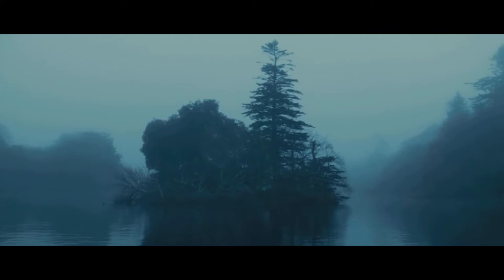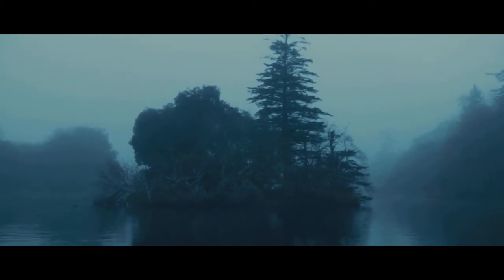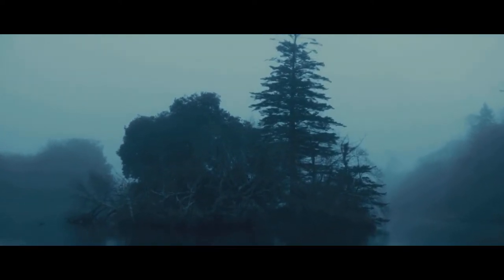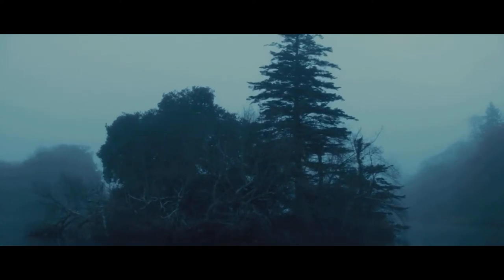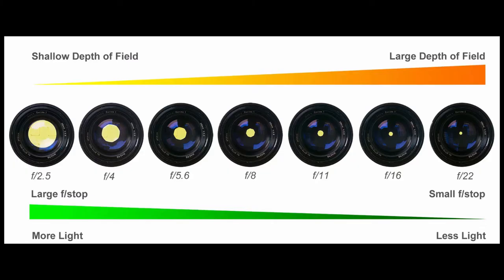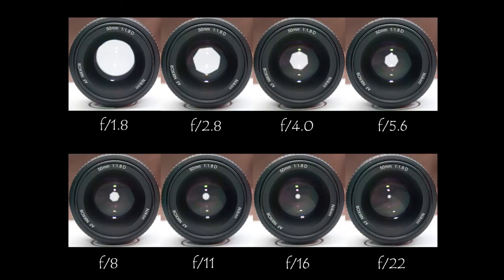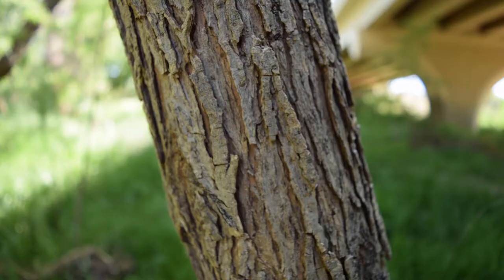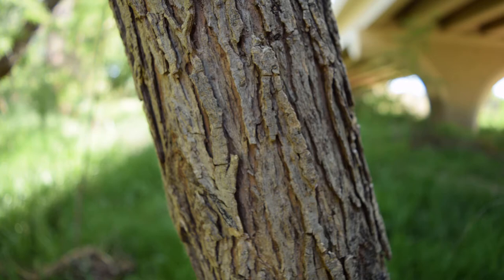Aperture, Shutter, Speed, ISO, and Frame Rate - How to Get the Film Look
Understanding Shutter Speed, Aperture, ISO, and Frame Rate can be hard to do, let alone getting the look you want. So Today we are going to explain Aperture, Shutter Speed, ISO, and Frame Rate So you can get the “Film Look”.

Most Filmmakers or Photographers never properly understand Aperture, Shutter Speed, ISO, and Frame Rate, even if they know how to use it. In this video, we hope to help you understand how they work and how to understand them.
The “Film Look” or “Cinematic Look”, is generally considered to be the look of film or, cinema. In other words, something that should appear on the big screen in a feature film.  In order to get the Film Look you will need to know how to and what Aperture, Shutter Speed, and ISO, Frame Rate are.
About us:

Echo Productions is determined to make photography and video easier for you!

We will show how to do all kinds of different photography tricks, share some photography quick tips,

teach film techniques, and show how to build DIY film equipment!

We will also show you our footage and films.